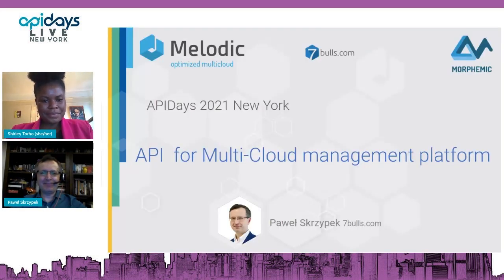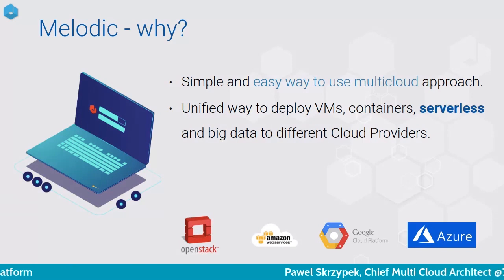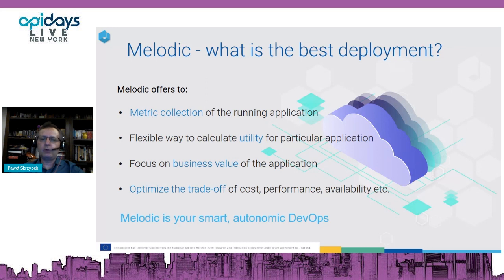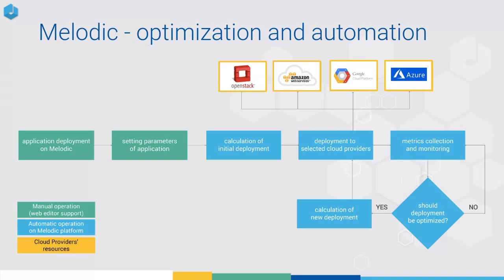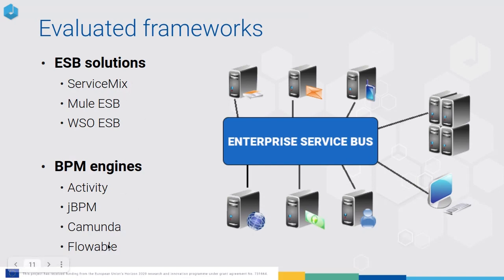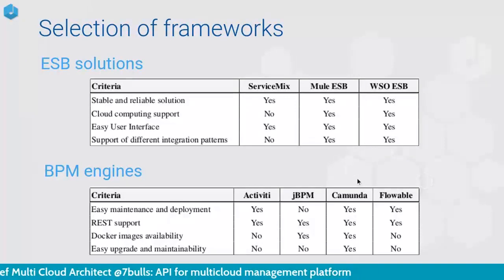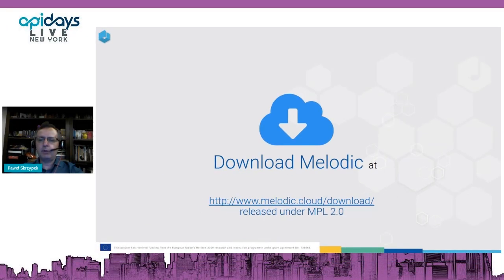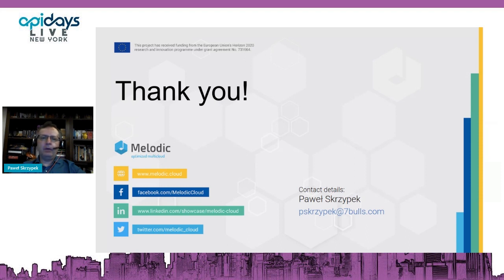Apidays LIVE NewYork 2021 - API for multicloud management platform by Pawel Skrzypek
API for multicloud management platform
Pawel Skrzypek, Chief Multi Cloud Architect at 7bulls